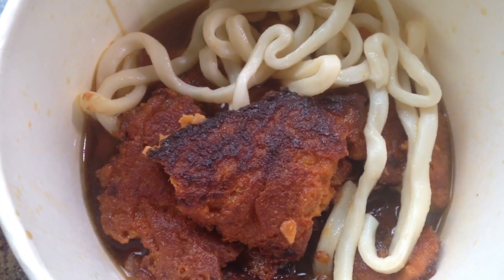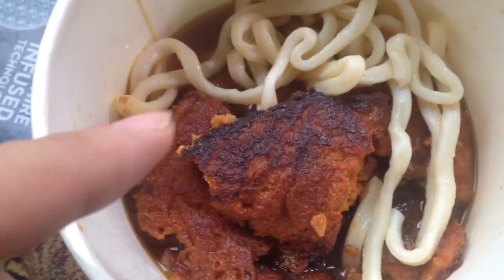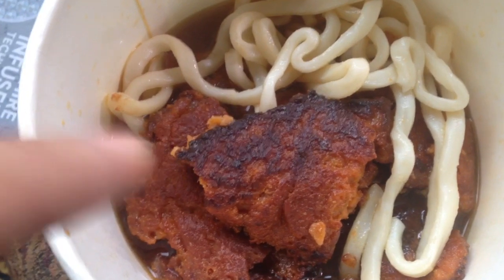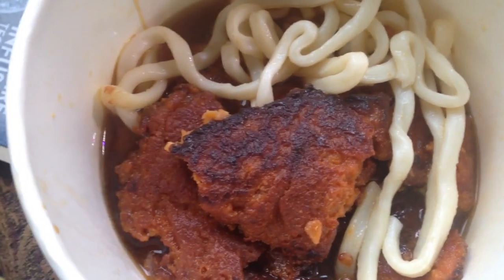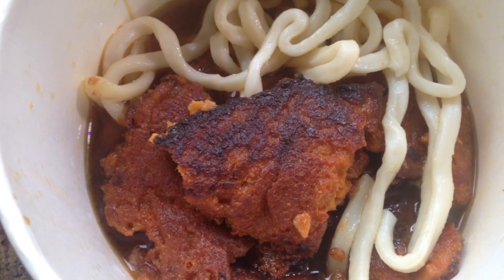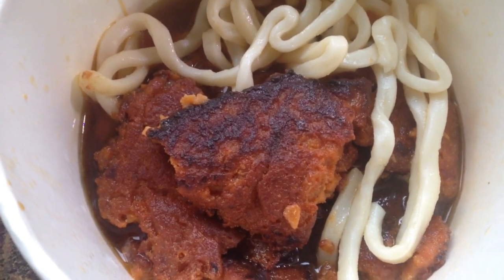Vegan udon noodles! So yummy! Can't wait to take a bite!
If you want to learn how to make the vegan meat just check out some of my previous step by step videos.